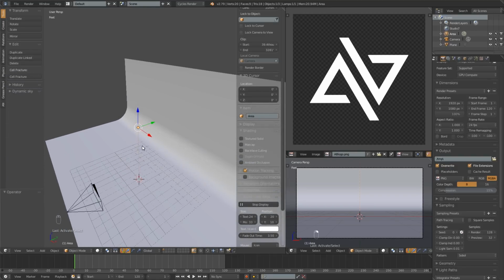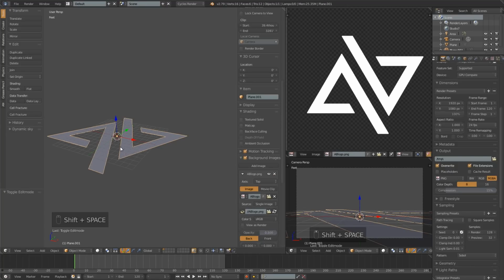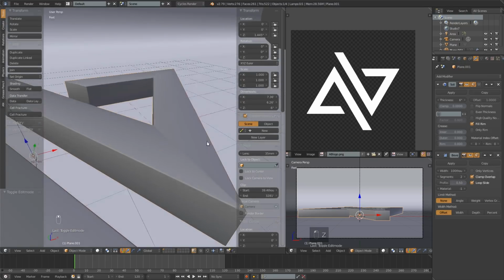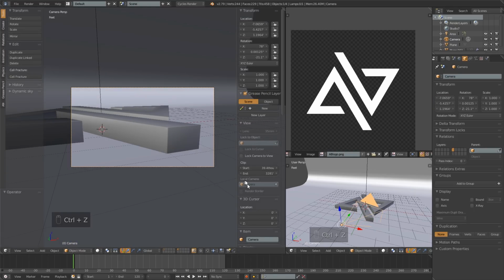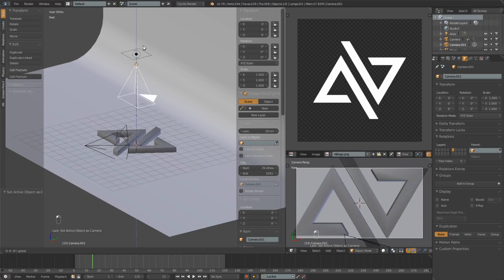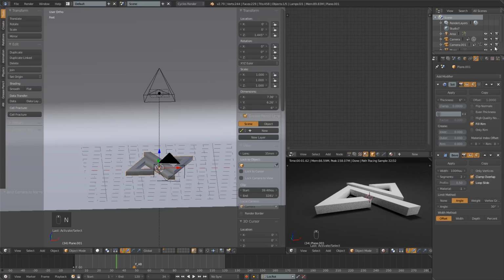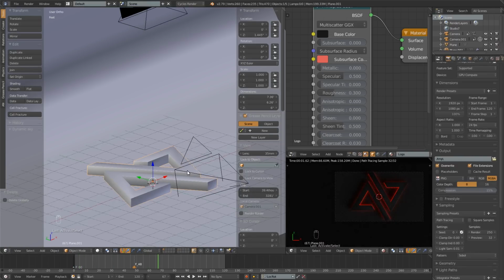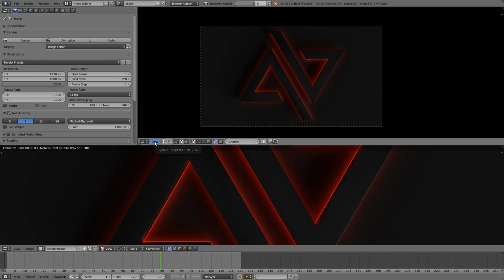3D Logo Animation in Blender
Learn to create your own custom 3D logo animation in Blender. Use it for client work, presentations, or your grandma's gardening channel! The possibilities are endless and by the time you watch this through you'll have all the basic skills you need to get started with 3D logo animation in Blender.

In this jam-packed tutorial we cover everything from setting up a background image to modeling to applying modifiers to setting up multiple cameras, adding materials, lighting, rendering and more!

This is a beginner to intermediate tutorial but there are tons and tons of tricks for users of all experience levels.